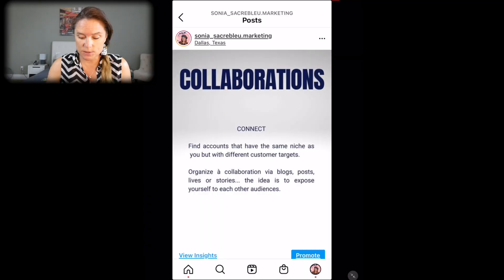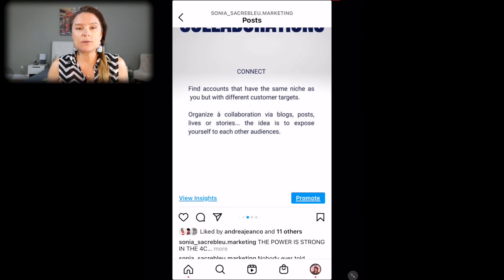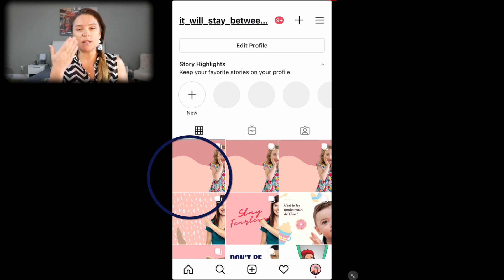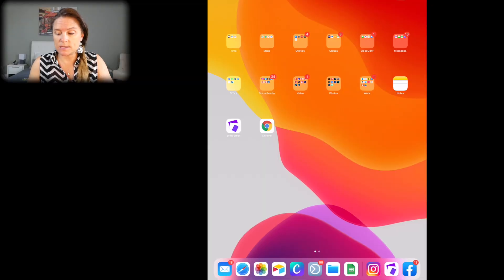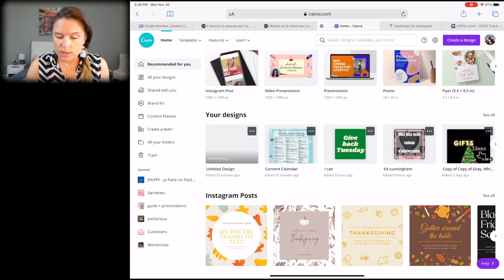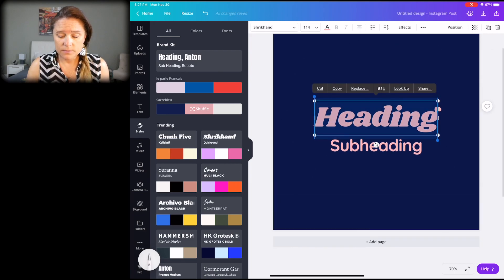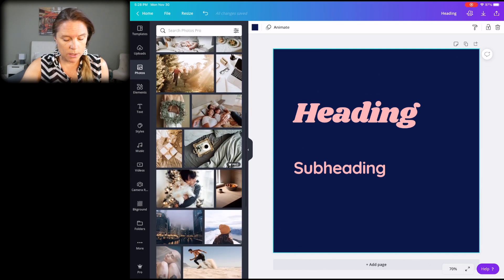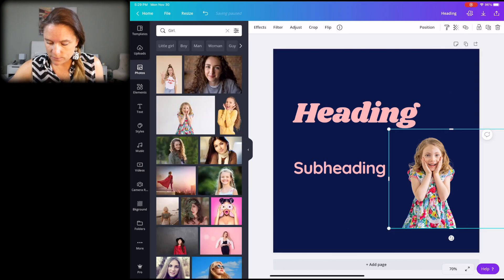Create a perfect transition of one image over 2 slides in Canva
In this tutorial, I show you how to create an these smooth transition in Canva when one image in on 2 slides.

If you have an Instagram account and you want to know if you are doing it all right, download my FREE Instagram diagnostic

➔  MY SETUP
camera: Panasonic DMC-ZS70S LUMIX ZS70

Mic: Micro lavallière Hotec
lamp: UBeesize Mini Led et Emart Video Studio Lighting